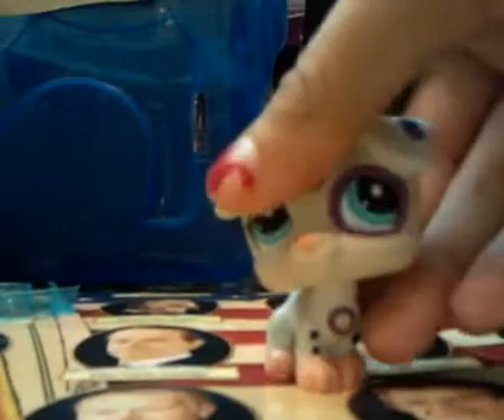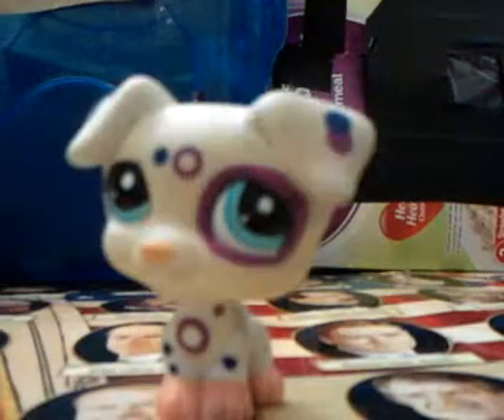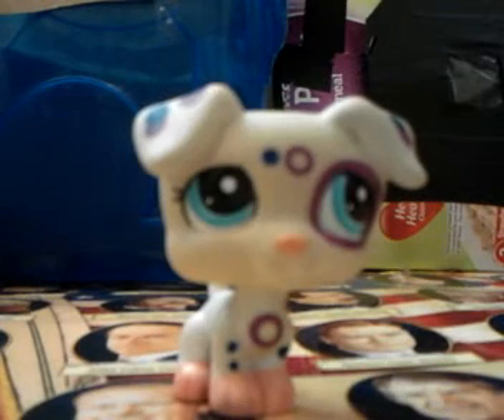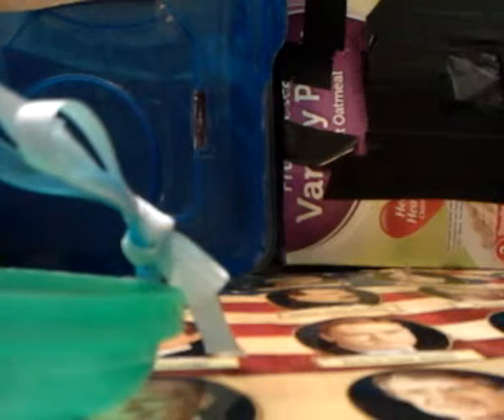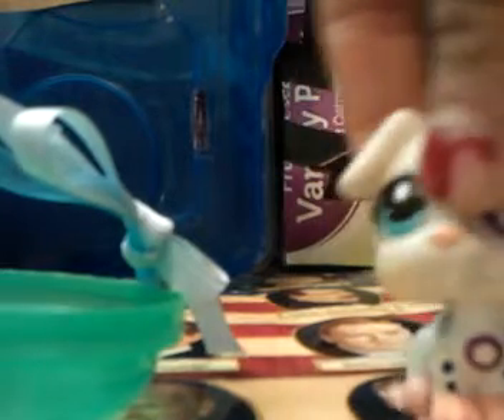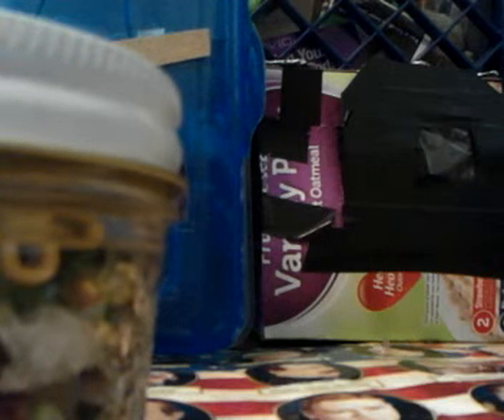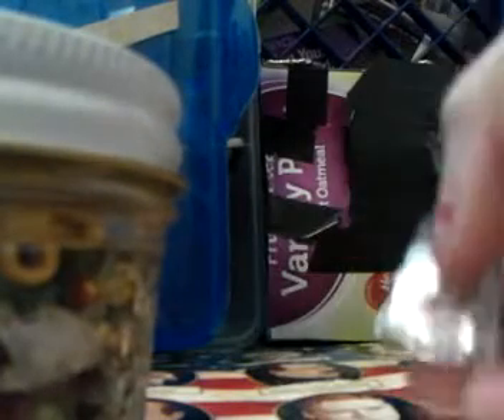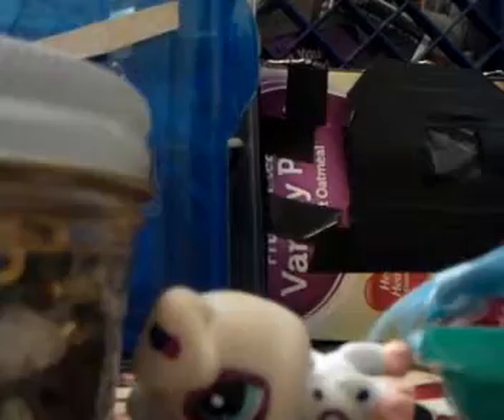how to make an easter basket+candy:easy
An easy way to get into the Easter spirit with your lps's!